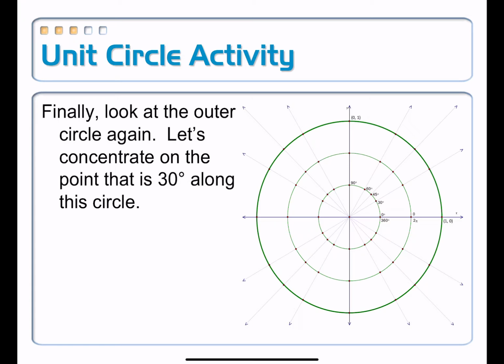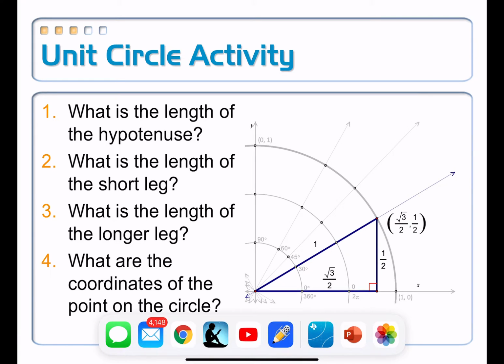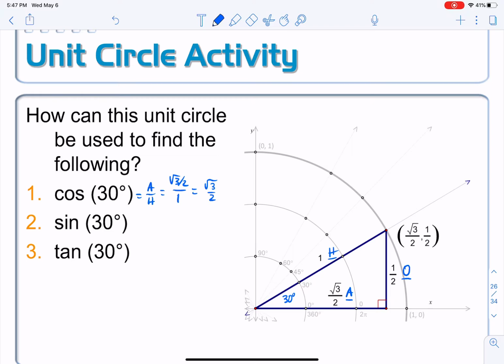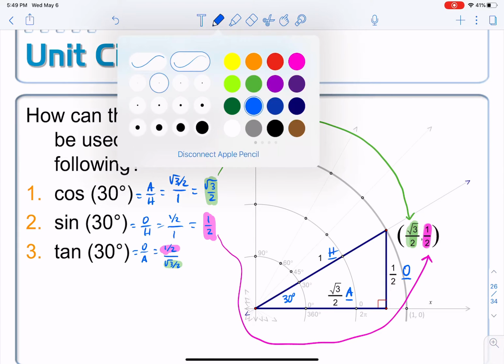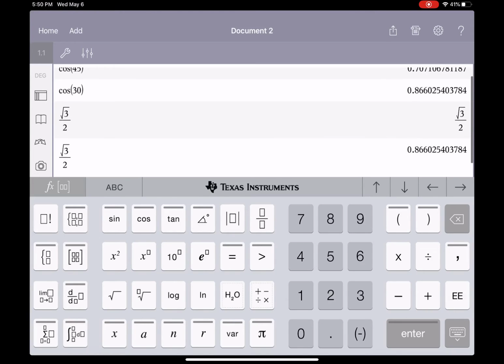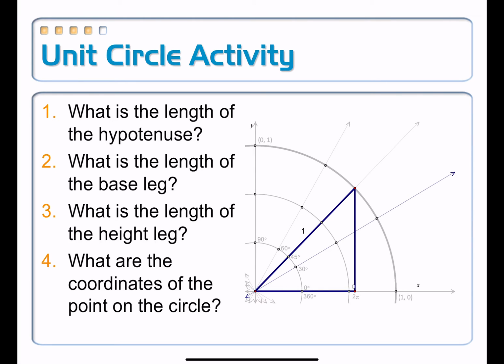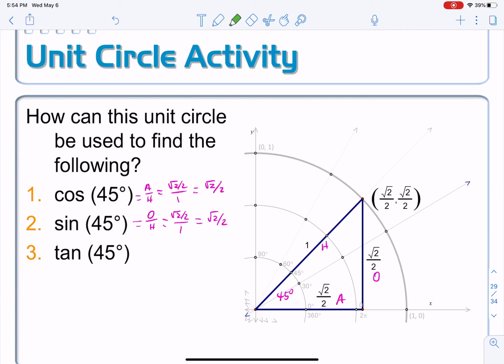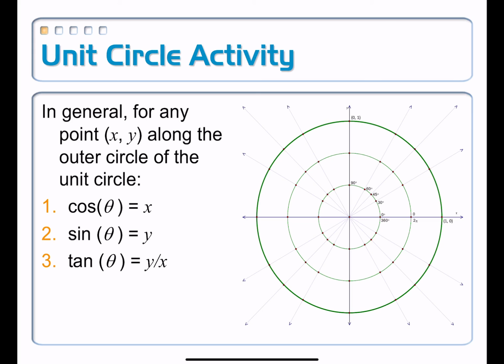27-1: Circles on the Coordinate Plane, 07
We have completed the angle measures on the unit circle, now it's time to focus on the (x,y) coordinates of the points.  For that, we'll need the aforementioned special right triangles.  It will be those coordinates, by the way, that will show us how all of this relates to trigonometry.